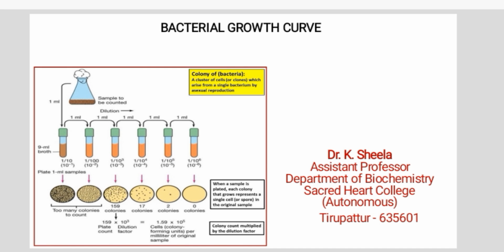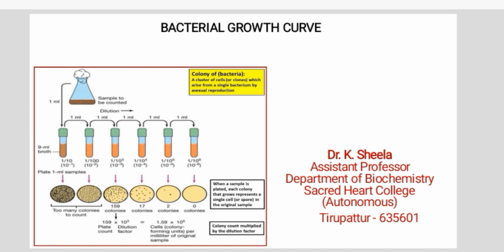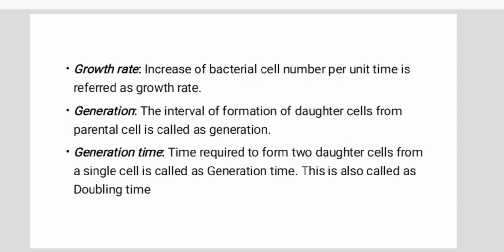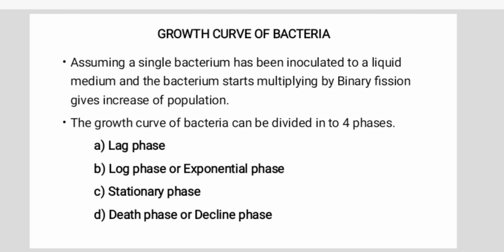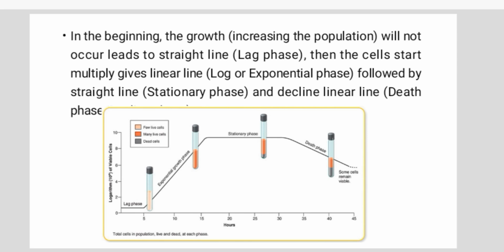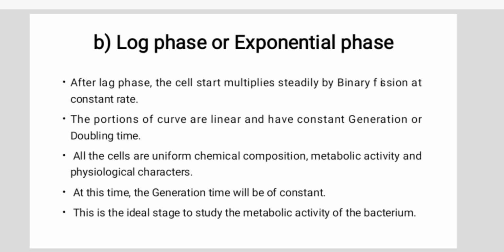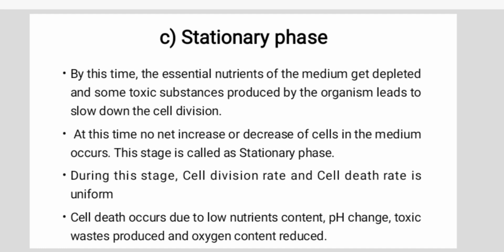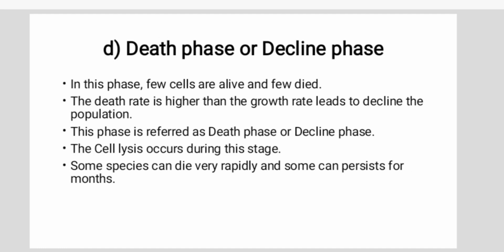Bacterial Growth Curve